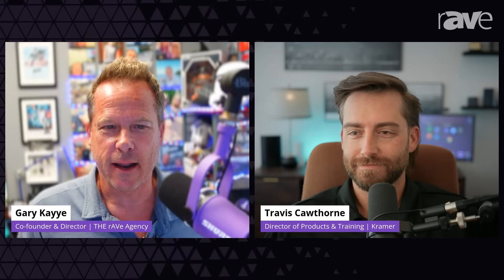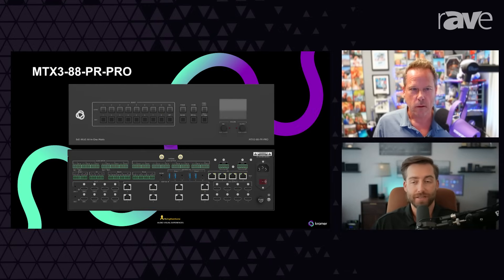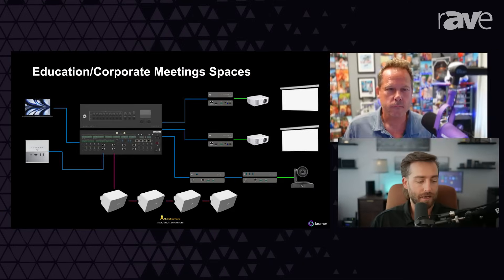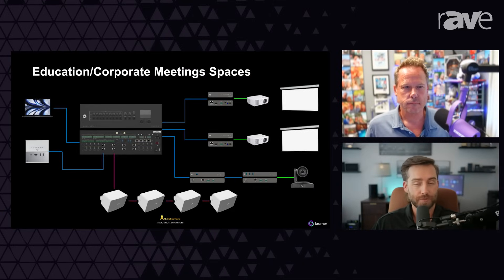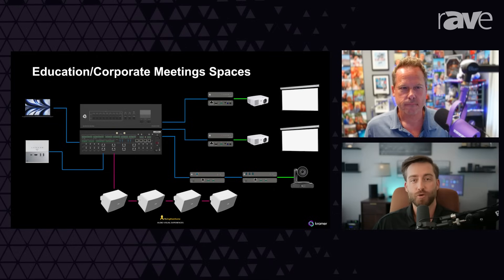The New Kramer 8x8 Matrix Does HDBaseT, USB C and Dante, Too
I was joined by Travis Cawthorne, Kramer’s director of products and training, to talk about the new MTX3-88-PR-PRO — an 8x8 matrix capable of switching and processing HDBaseT and USB-C video, as well as Dante and AES67 audio, while outputting from dual amps. Watch the videocast and check it out